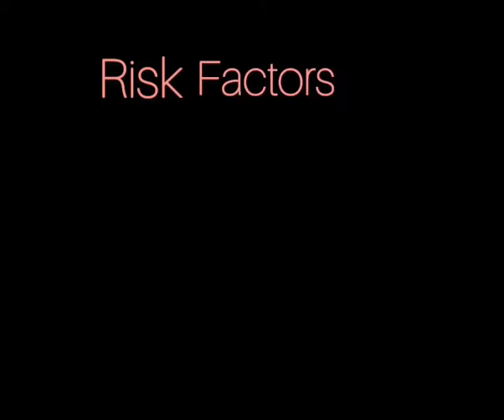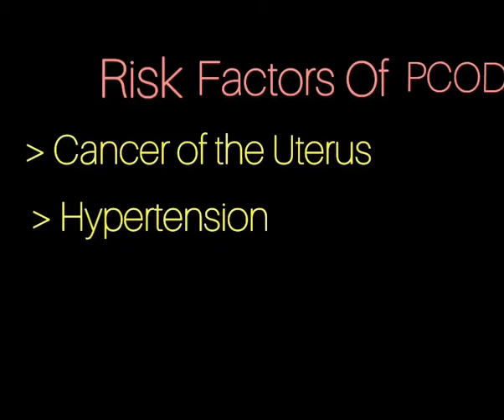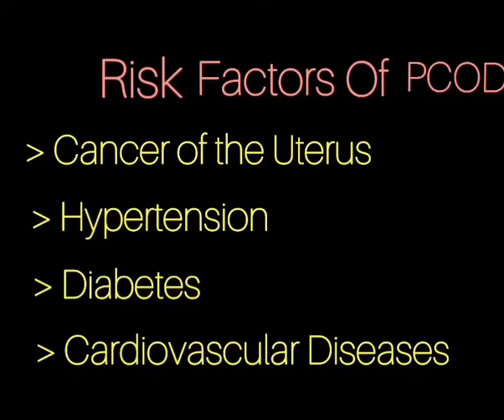PCOS/PCOD: Know it all | Signs and Symptoms | SUKRITI ARORA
PCOD, or Polycystic Ovary Disease, is a kind of hormonal disorder that affects one in 10 women. It refers to a condition when a woman has a number of small cysts in the ovaries. Besides unpredictable hormonal behaviour, this condition can trigger diabetes, infertility, acne and excessive hair growth.
But, the good news is that- It is a lifestyle disorder. Bringing healthy changes to your diet, sleep pattern, stress levels and physical activity can improve the condition.
The cause of PCOD is still unknown. However, the association of PCOD with low-grade inflammation, excess insulin, production of male hormones (Hyperandrogenism) in high quantity and genetics can be found. Also, early age of menarche, unhealthy lifestyle and pollution are some of the contributing factors of PCOD.
To know more about the causes, signs, symptoms ; please watch the video.